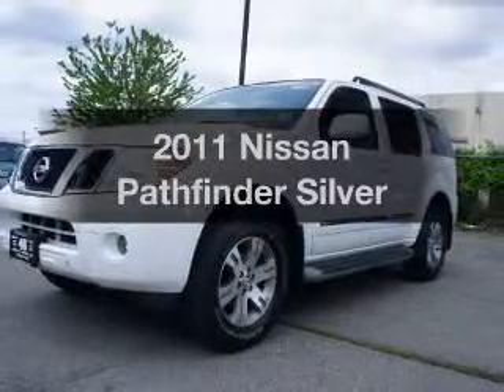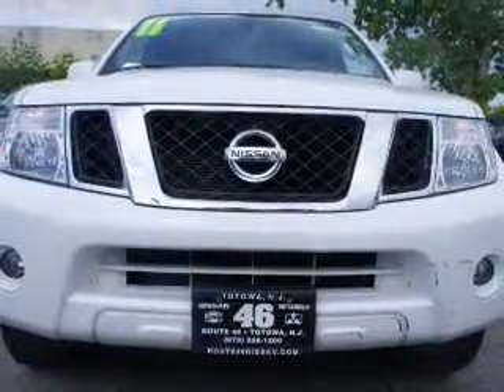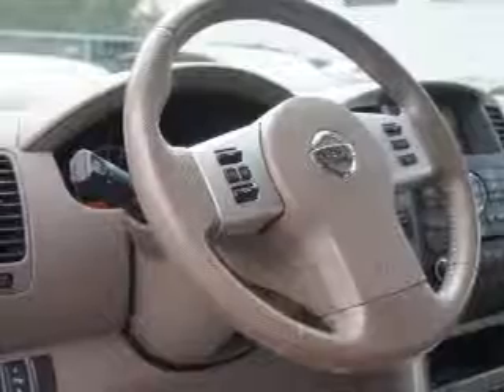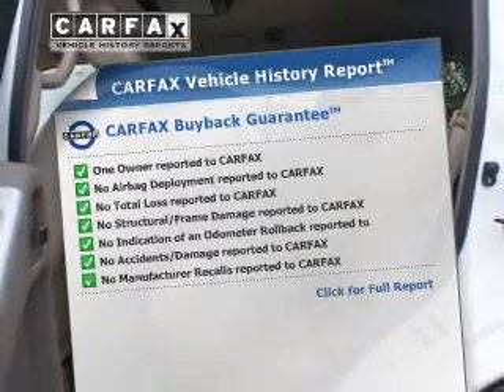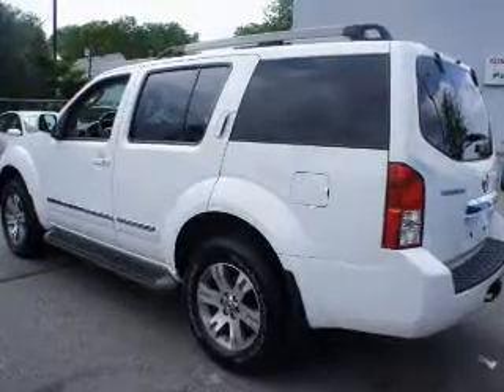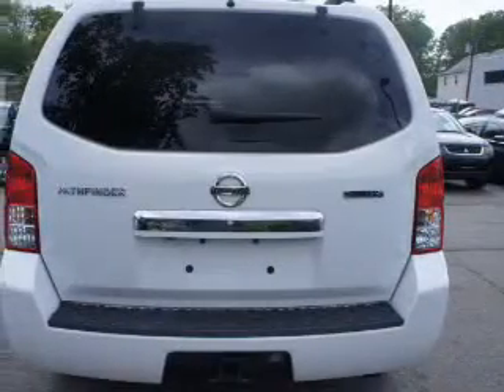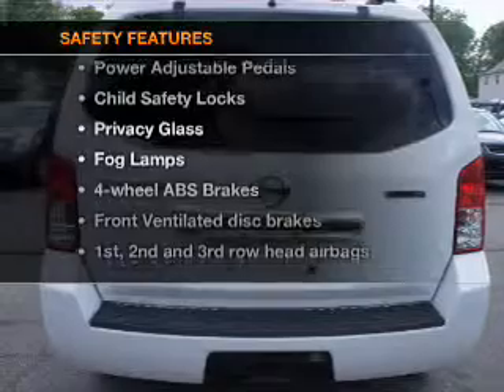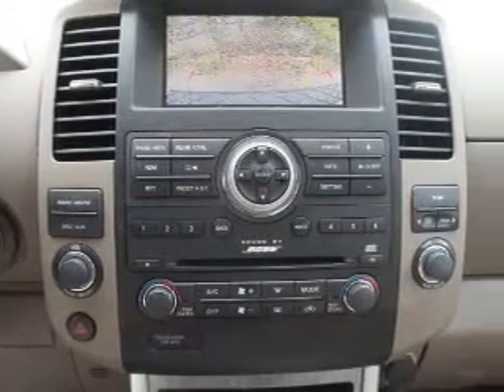2011 Nissan Pathfinder - Totowa NJ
Year: 2011
Make: Nissan
Model: Pathfinder
Trim: Silver
Engine: 4.0 liter 6 cylinder 24 valve
Transmission: 5-Speed Automatic
Color: Avalanche
Mileage: 36119
Address:
440 Route 46